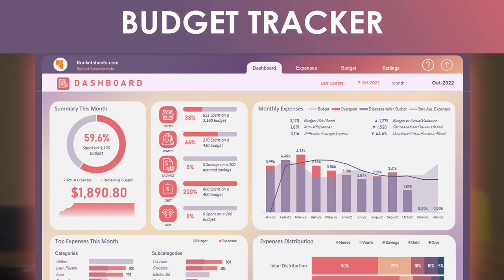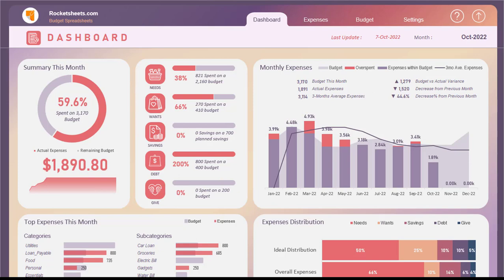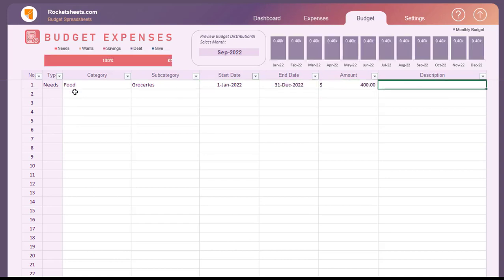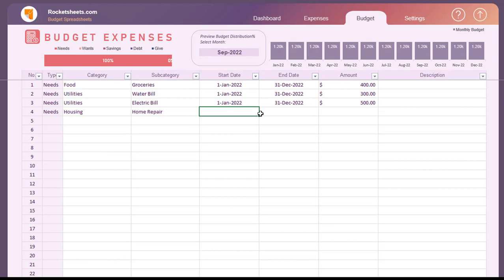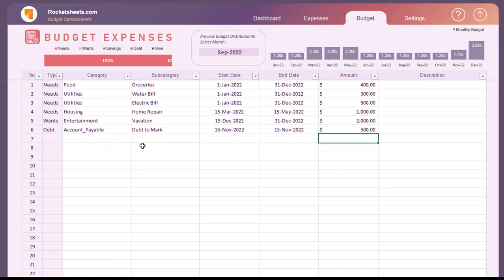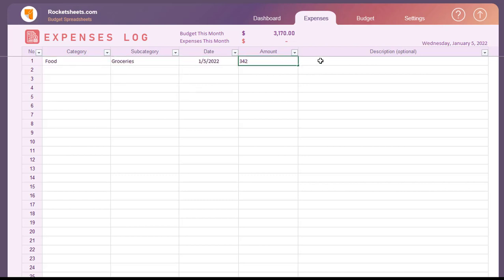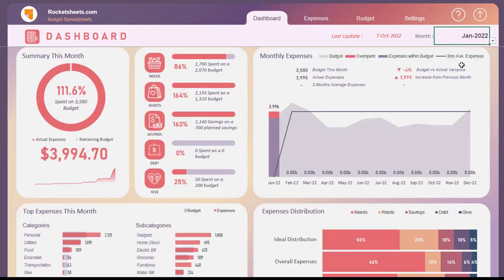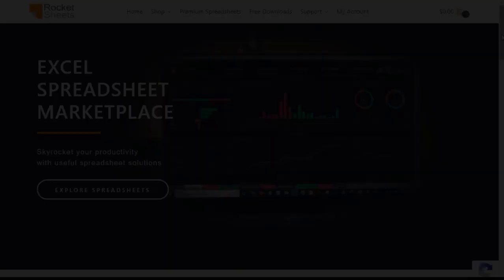Best Budget Tracker Excel to Avoid Overspending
Hi, if you're one of those people who always seem to struggle in overspending their monthly budget, then this budget tracker is for you. In this video, I'm going to share with you a spreadsheet and how it will help you better manage your finances and stay within your monthly budget.

00:00 Introduction
00:21 Step 1: Settings and Personalization
00:32 Step 2: Adding A Budget
01:24 Step 3: Record All Your Expenses
01:42 Step 4: Review Your Tracker Dashboard
02:01 More Premium Spreadsheets

Now if you guys enjoyed this video and found it helpful, please show your support by hitting the Like button, subscribing to our channel, and turning on the notifications bell so that you can keep up to date with new content releases. Also leaves your question and thoughts below.